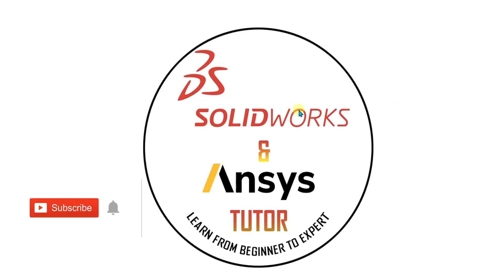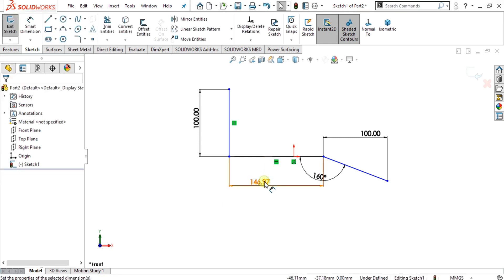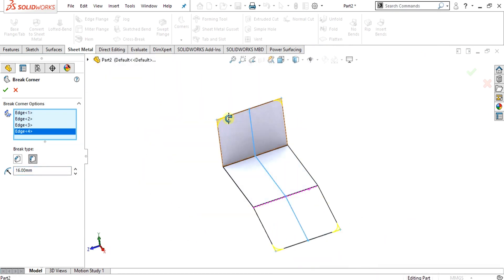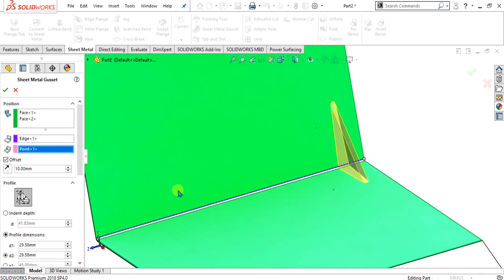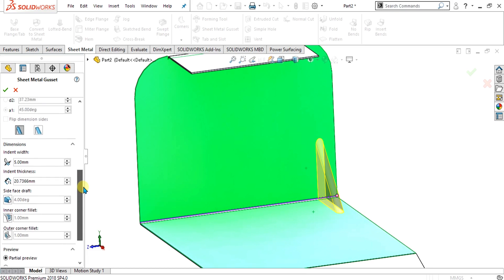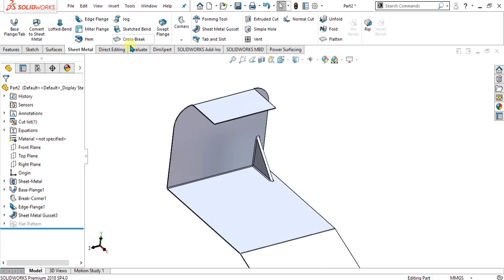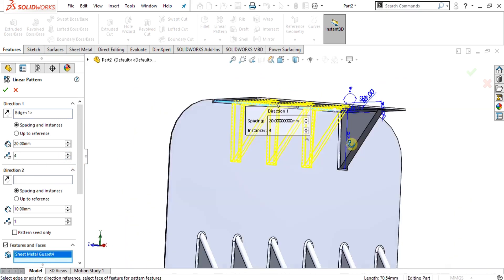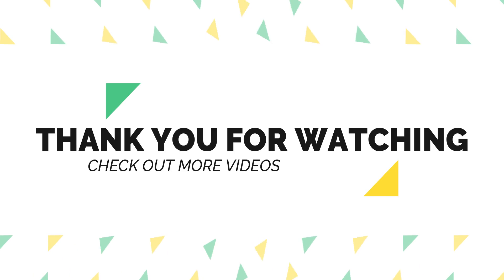✅ Solidworks Sheet Metal Gusset - How to Add Strength To Sheet Metal Bends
Solidworks Sheet Metal Gusset
How to add strength to sheet metal bends
Gussets in Solidworks Sheet Metal
In This Solidworks Sheet metal Tutorial, we are going to learn about the sheet metal gussets that how to add gussets in Solidworks and what are the types of sheet metal gussets in Solidworks Explained Everything in detail.